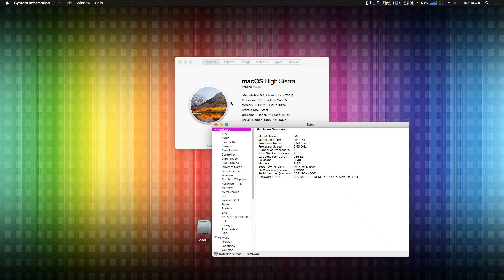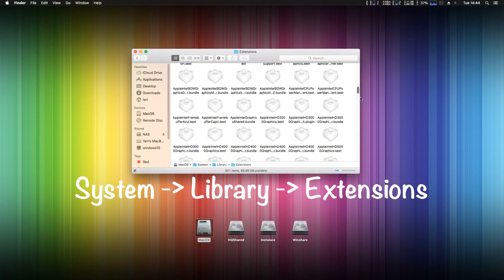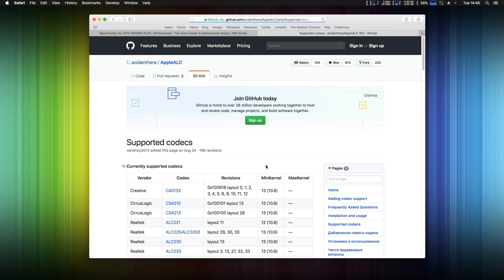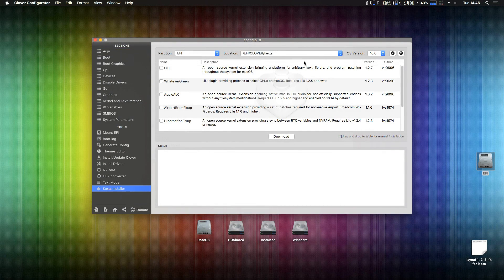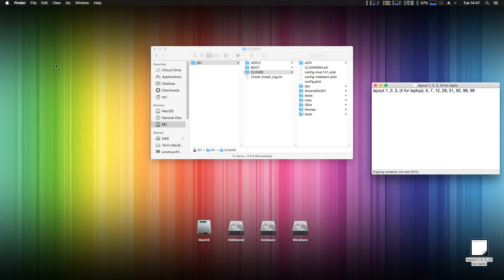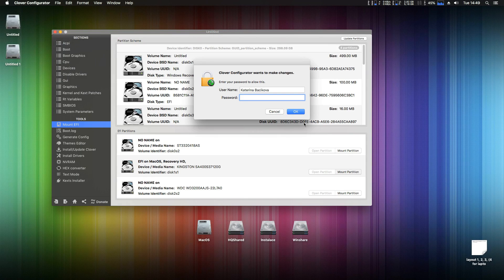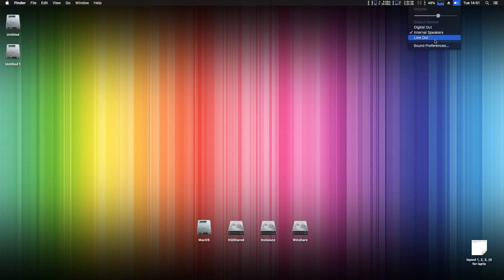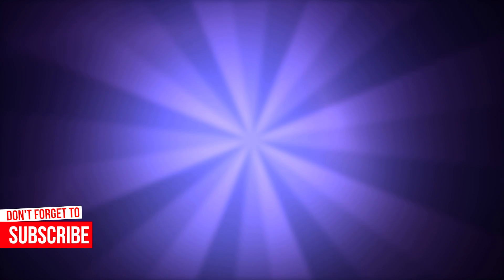How to Fix Hackintosh Sound - Latest Easy & Fast Solution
In 5 minutes you get your sound on Hackintosh up and running. 100% working Vanilla, Easy & Fast Solution. Works with all systems and codecs. Hackintosh sound fix most easiest way.

Remove all your previous fixes and kernel extensions from locations where you put them. Most common mistake is to put kexts to System / Library / Extensions. Remove that, System / Library / Extensions should stay clean and intact. So remove all of the mess you installed before seeing this video, otherwise it will not work. Starting after a clean installation is best, but not neccessary, if you really ged rid of all your previous patches attempts leftovers. So it assumes you have original AppleHDA.kext not modified. Also clean your EFI/CLOVER/kexts folder from Voodoo kext etc.

✅ COMPONENTS USED:
MSI Gaming Z270 Gaming Plus
Intel Pentium G4560